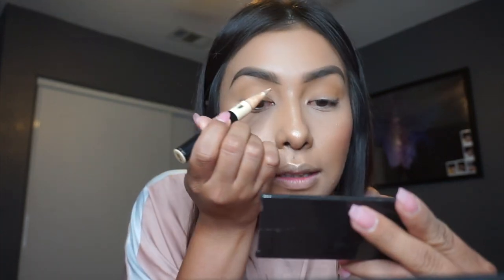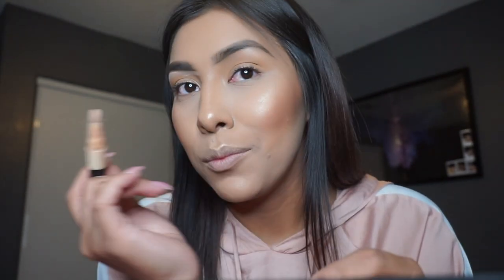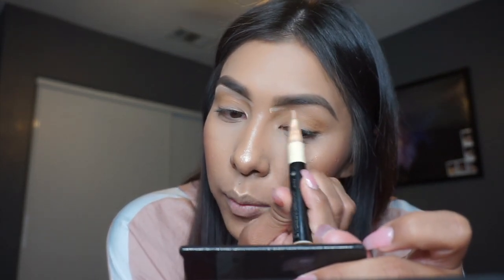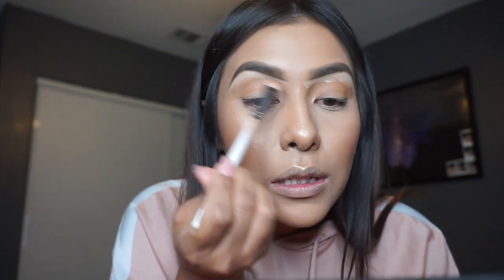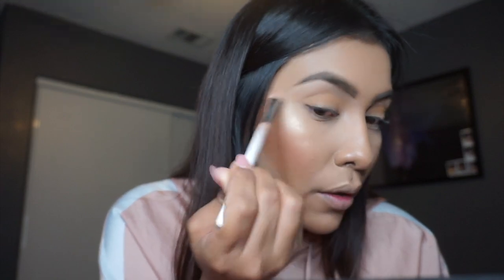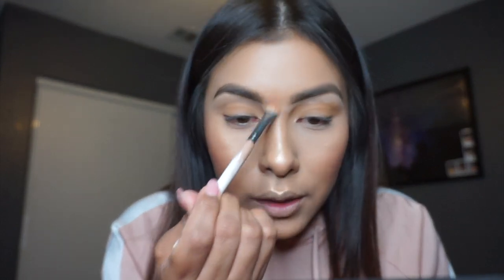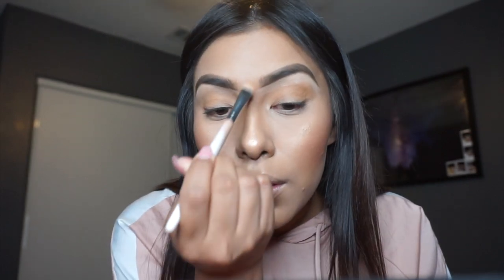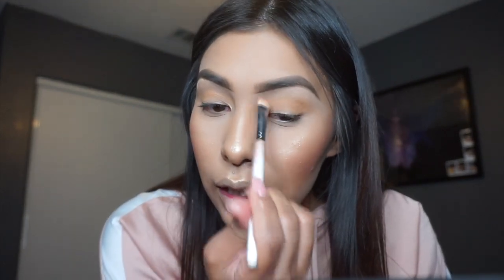Everyday Eyebrow Routine | Sarah Lemus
I hope you all enjoyed finally seeing my brow routine and how I achieve the “Perfect Brow”.

Products Mentioned:

- MAC Select Coverup Concealer